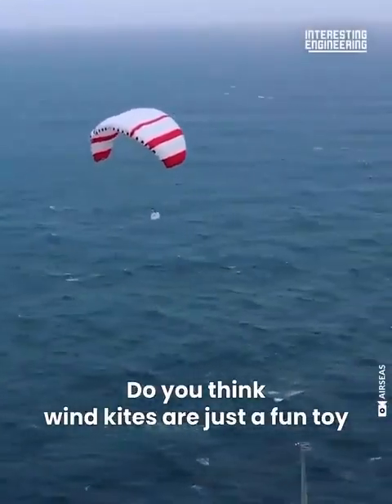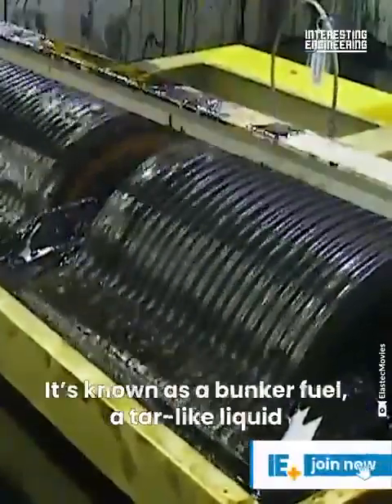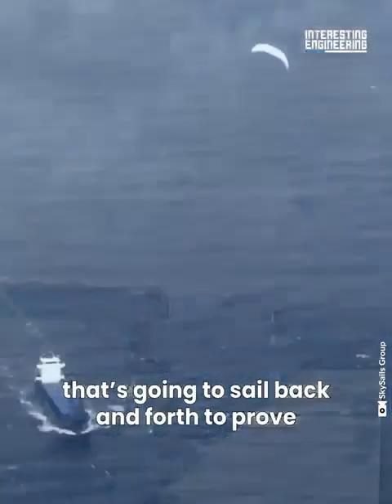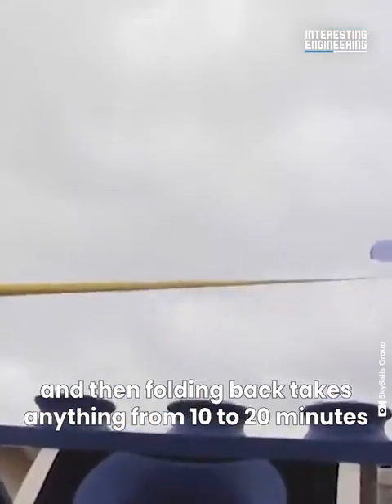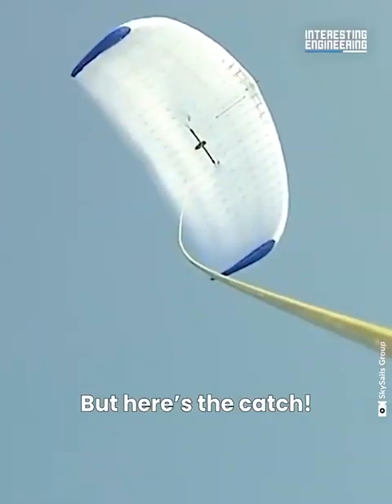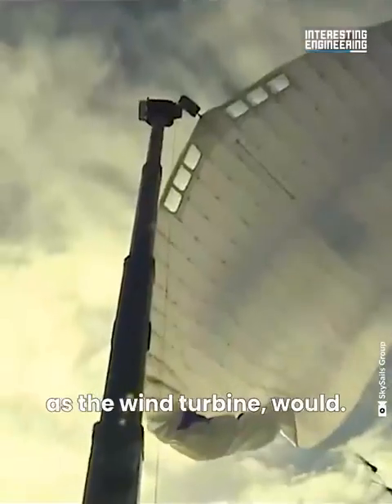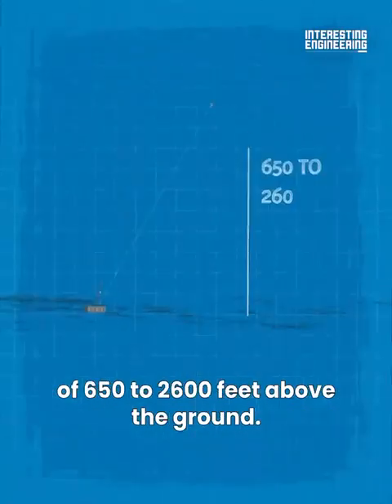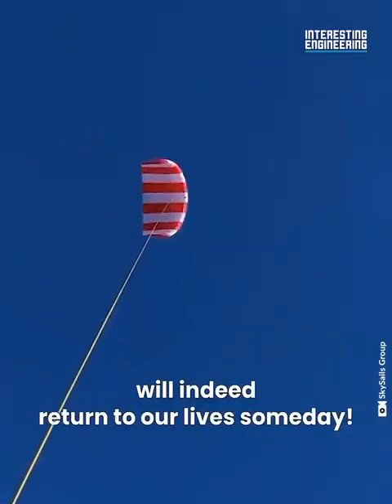Kite Engineering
🚢⚙️ Witness the awe-inspiring fusion of ancient wisdom and modern innovation as we delve into the incredible feat of harnessing wind power to move a colossal 165,000-ton cargo ship. Explore the cutting-edge technology, intricate engineering, and sheer brilliance behind this monumental endeavor. Join us on this captivating journey through the skies, where the humble kite becomes a powerhouse, propelling massive vessels forward in an eco-friendly and innovative spectacle. Ready to be amazed? Let's soar into the future of maritime engineering! 🌬️🌐 KiteEngineering WindPowerInnovation"